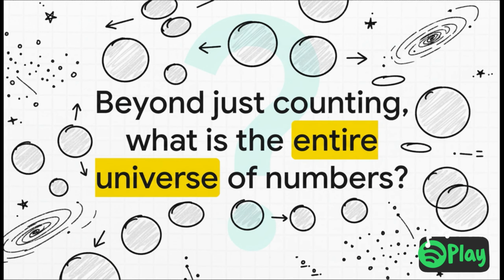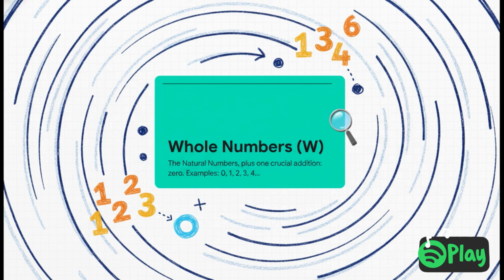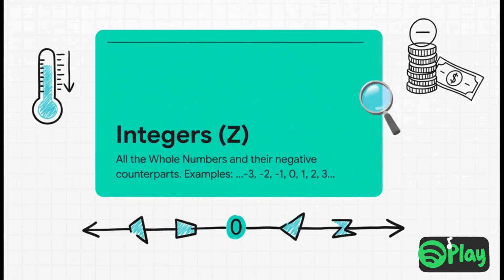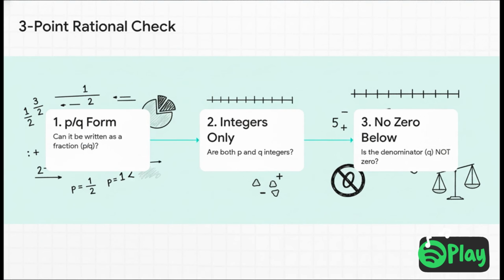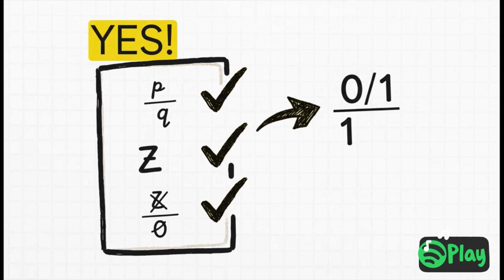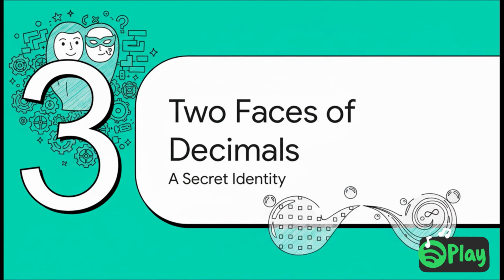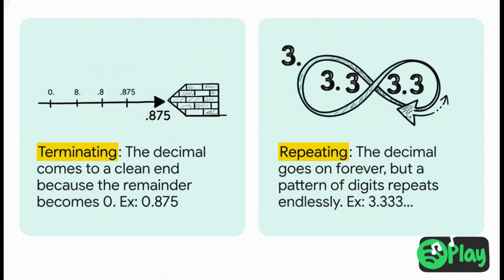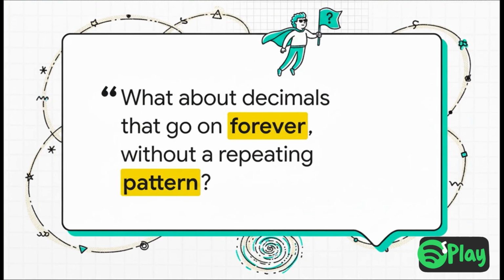Class 9 Number System Complete Chapter | Maths Crash Course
In this video, we explain the Number System chapter of Class 9 Maths in a simple and conceptual way as per NCERT syllabus.

This lecture will help you understand:
✔ Natural Numbers
✔ Whole Numbers
✔ Integers
✔ Rational Numbers
✔ Irrational Numbers
✔ Real Numbers
✔ Number Line representation
✔ Important examples & concepts

These notes are useful for:
• Foundation building for Class 10

📌 Teaching Style:
Concept-based explanation | Simple Hinglish | Exam oriented

👉 Watch the video till the end for complete clarity.